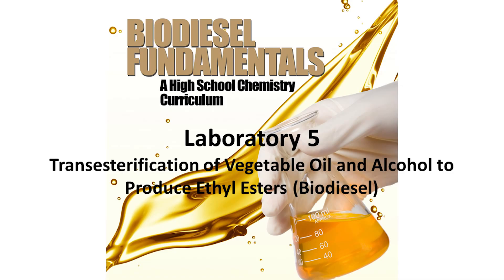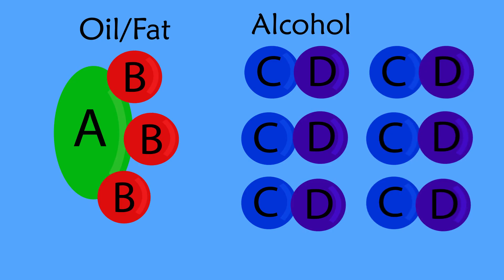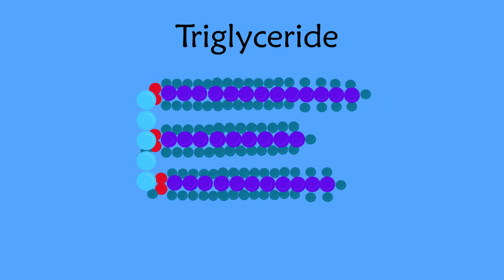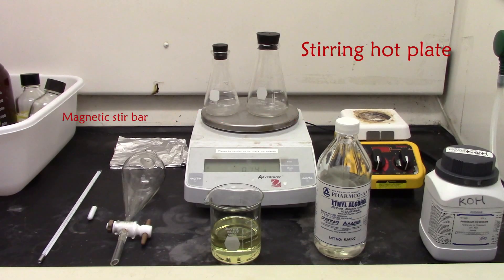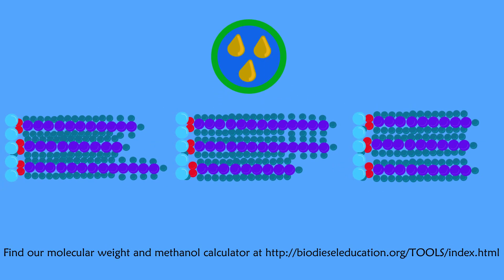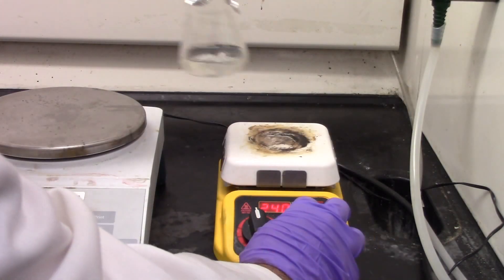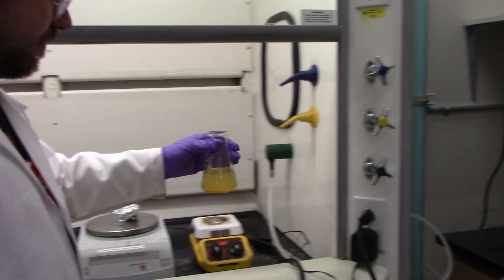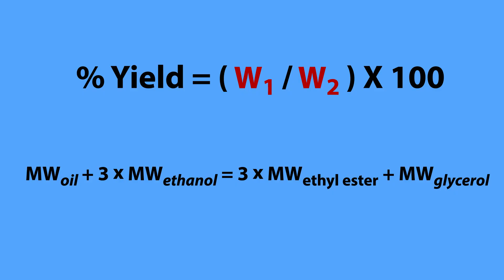Lab 5- Transesterification of Vegetable Oil and Alcohol to Produce Ethyl Esters (Biodiesel)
This lab discusses the transesterification of vegetable oils and animal fats as a reversible chemical reaction, the role of a catalyst in transesterification, the use of ethanol in biodiesel production, the importance of temperature and agitation for the chemical reaction, the side reactions that compete with transesterification, and the separation of the co-product glycerol.

UPDATE: There was a mistake in the ethanol calculation that is fixed in our updated video